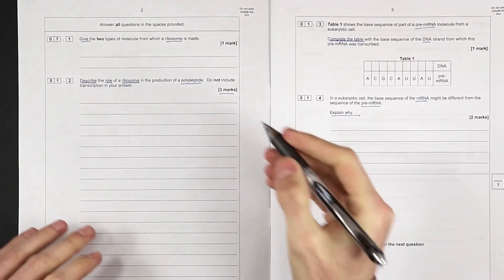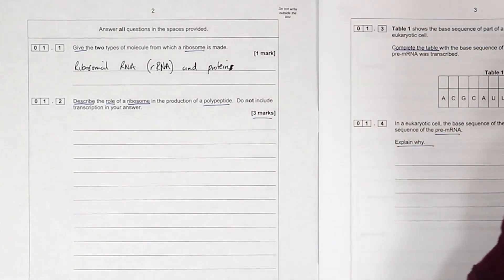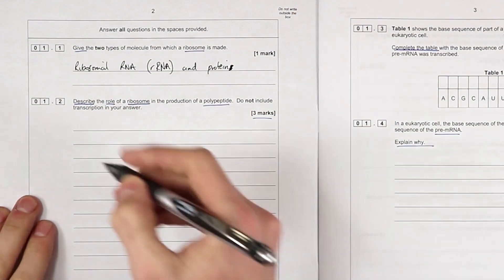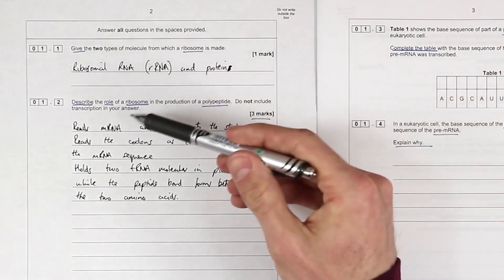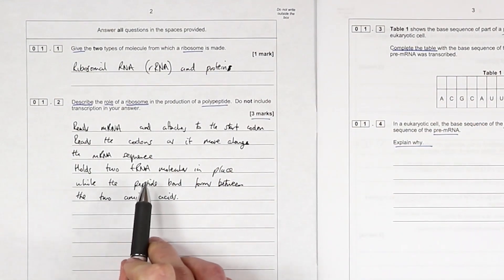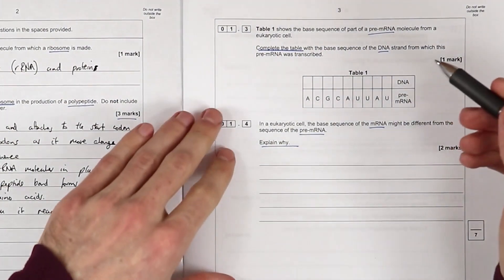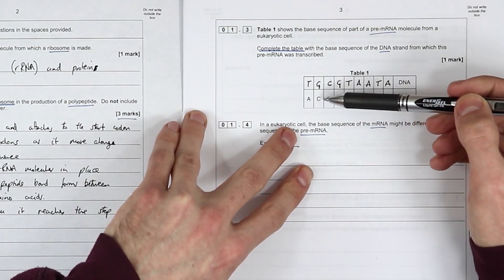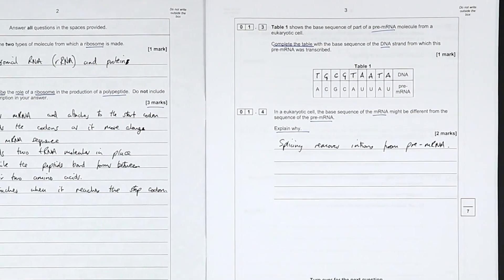A Level Biology Past Paper - Organelles & Protein Synthesis (AQA P1 2017 Q1 Response)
Learn what the exam question is really asking you do from an A Level biology exam expert.
Rich pulls the question apart to show you inside tips & tricks so you know exactly what to do.

Attempt the question on your own then watch Rich's Response and Mark Scheme videos.

Details
Paper: AQA 7402 Paper 1 2017
Question: 1
Topics & key terms: Protein synthesis, ribosomes, translation, mRNA, tRNA, DNA, splicing

The Revision Kit includes 27 exam papers, approx 270 questions and over 1000 videos, covering AQA, OCR & Edexcel.